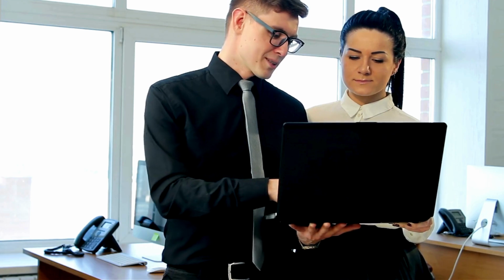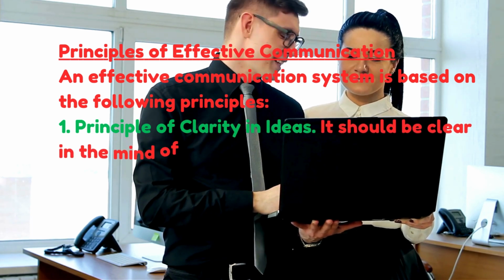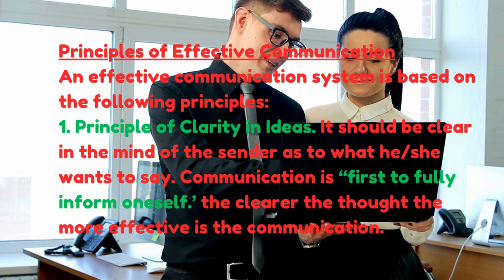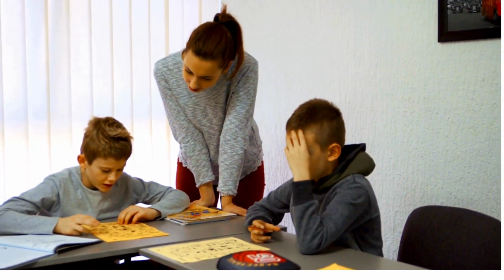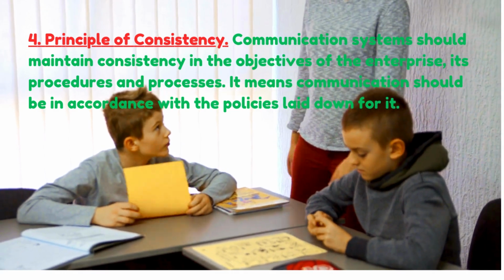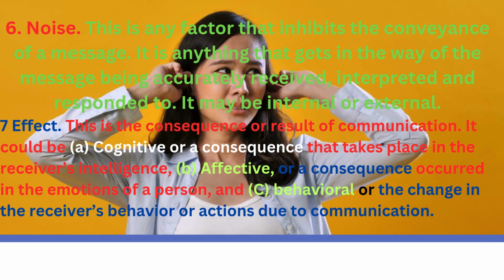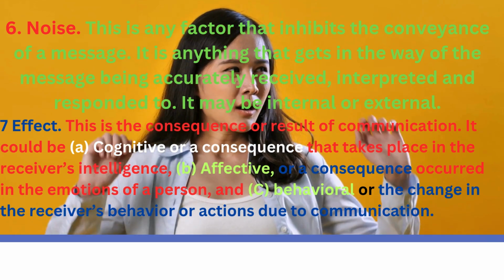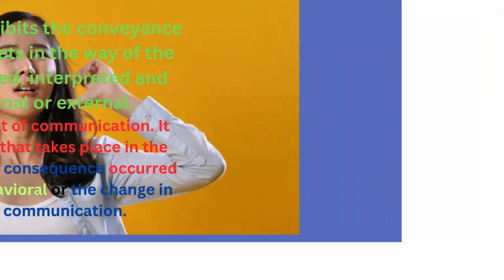Quarter 2 Lesson 1: DIASS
Principles, Goals, Scope and Levels of Communication!